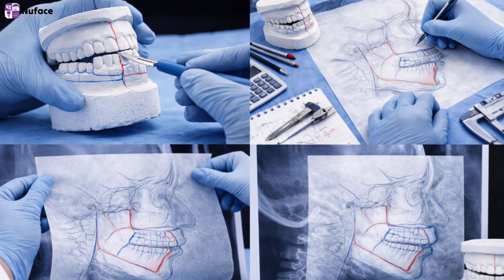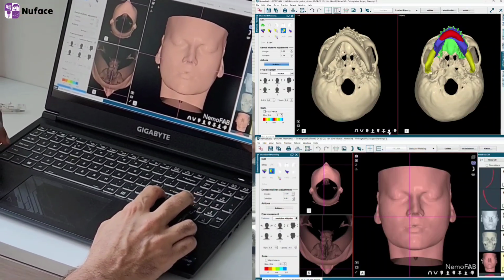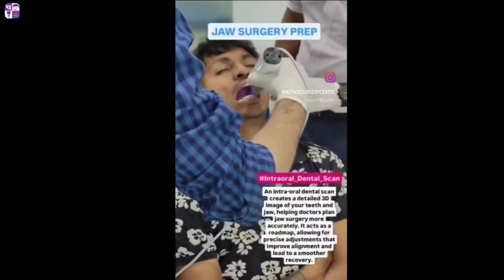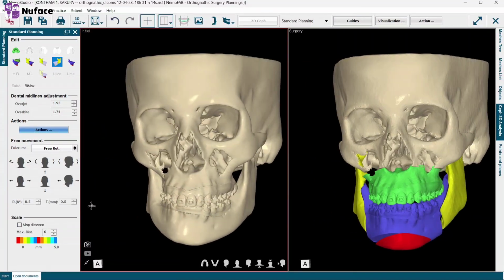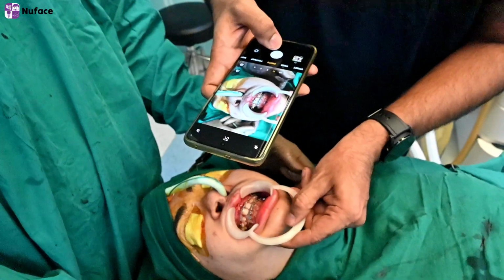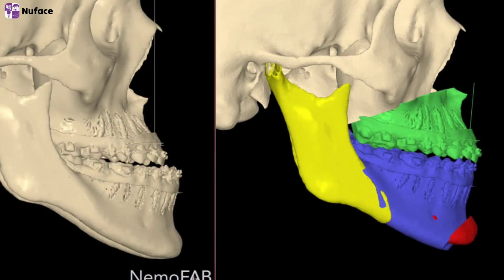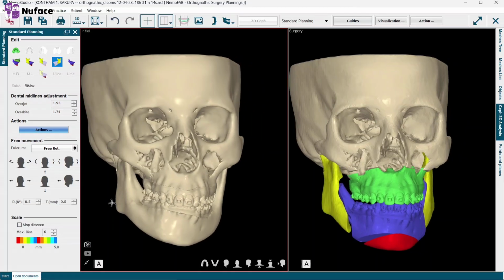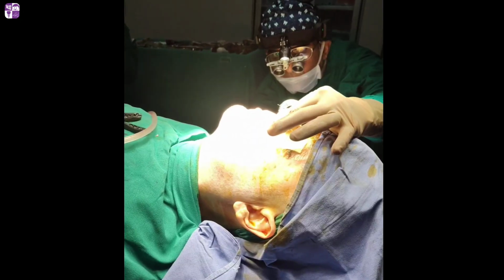Virtual Surgical Planning in Orthognathic (Jaw) Surgery | 3D Planning Explained by Dr Parit Ladani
NUFACE CLEFT & MAXILLOFACIAL SURGERY CENTRE, MUMBAI

Address: B- 105/106 , Dhanashree Heights, Bldg No. 42, Veera Desai Road, Azad Nagar 2, Andheri West, Mumbai, Maharashtra, India

CLEFT & CRANIOFACIAL SURGERY | ORTHOGNATHIC (JAW) SURGERY

Nuface Cleft & Maxillofacial Surgery Centre, Mumbai is a specialized centre focused on Cleft Lip & Palate Surgery, Craniofacial Surgery and Orthognathic (Corrective Jaw) Surgery.

The centre is led by Dr. Parit Ladani, Consultant Cleft & Craniofacial and Oral & Maxillofacial Surgeon, with advanced training and extensive experience in cleft and corrective jaw surgery.

CLEFT LIP & PALATE SURGERY

• Cleft Lip & Palate Repair
• Alveolar Bone Grafting
• Cleft Rhinoplasty
• Palatal Lengthening
• Secondary Cleft Surgery
• Correction of Residual Cleft Deformities

ORTHOGNATHIC / JAW SURGERY

• Single-Jaw Surgery
• Double-Jaw / Bimaxillary Surgery
• Genioplasty
• Facial Asymmetry Correction
• Class II & Class III Jaw Deformities
• Maxillary & Mandibular Deformities
• Open Bite, Deep Bite & Gummy Smile Correction

Treatment is individually planned with emphasis on function, facial balance, aesthetics and long-term results. Advanced 3D imaging and Virtual Surgical Planning may be used for complex cases.

ABOUT DR. PARIT LADANI

Dr. Parit Ladani is a Consultant Cleft & Craniofacial and Oral & Maxillofacial Surgeon with specialized training in Cleft & Craniofacial Surgery and Advanced Orthognathic Surgery. His clinical practice focuses on complex cleft, facial and jaw deformities, combining detailed treatment planning with modern surgical techniques.

VIDEO CONSULTATION

Patients travelling from outside Mumbai can contact our team for an initial video consultation. Patients may share photographs, scans and previous medical records before travelling to Mumbai.

FOLLOW NUFACE

Cleft Lip & Palate Surgery | Cleft & Craniofacial Surgery | Orthognathic Surgery | Corrective Jaw Surgery

This channel provides educational information and does not replace an individual medical consultation. Treatment recommendations may vary according to each patient's condition.